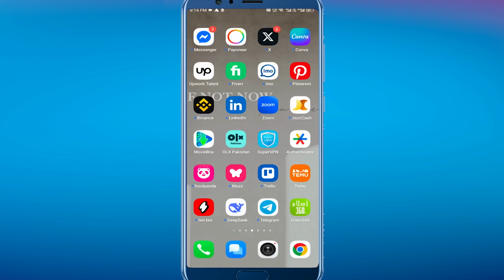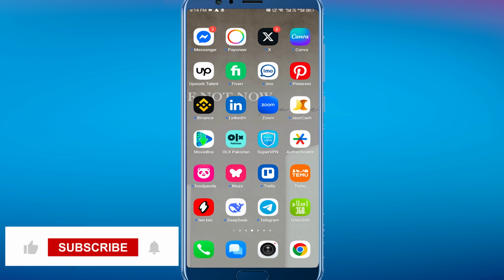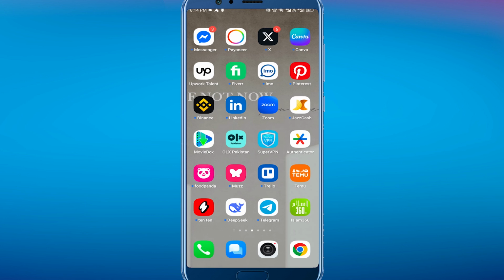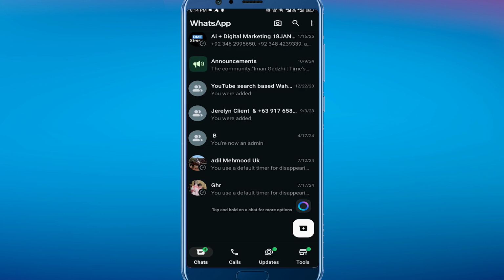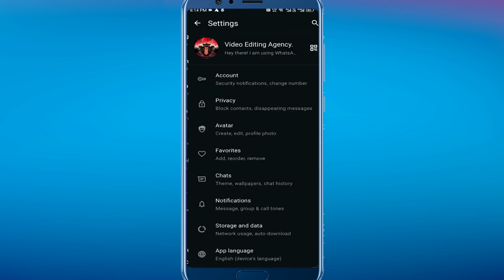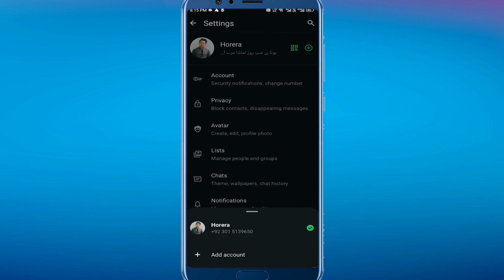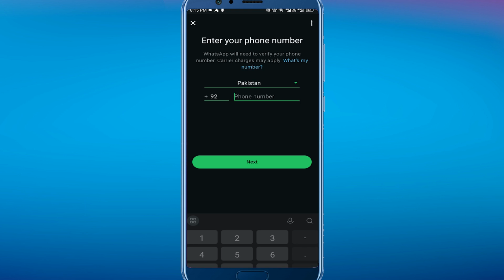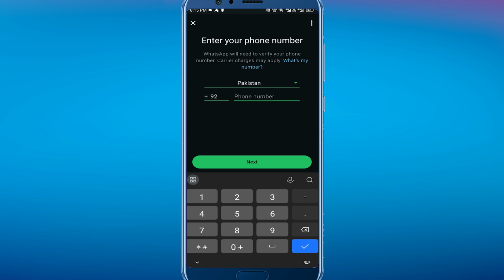How to Link Someone Else's Whatsapp On Your Phone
In today's video i'm going to show you how to link someone else's whatsapp on your phone, easy and simple tutorial to follow.